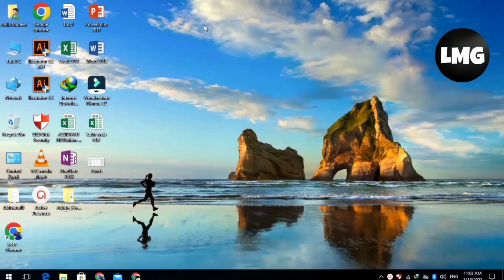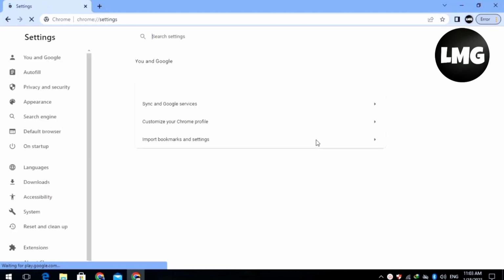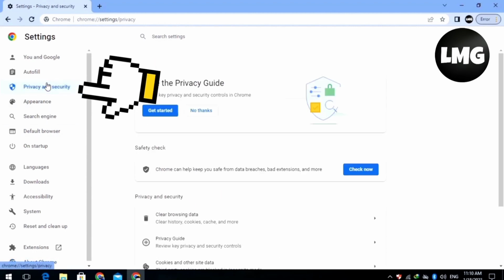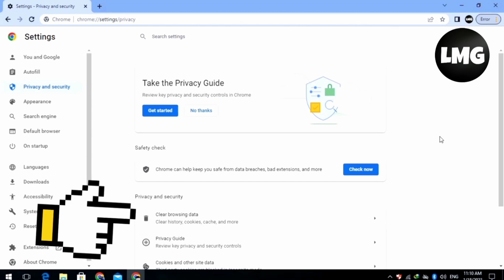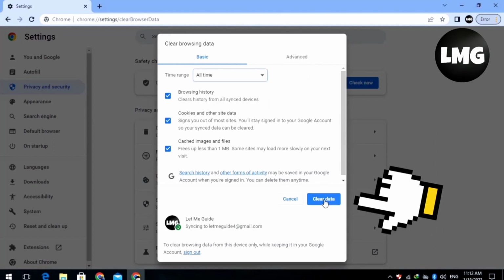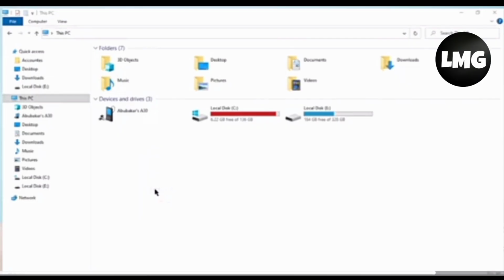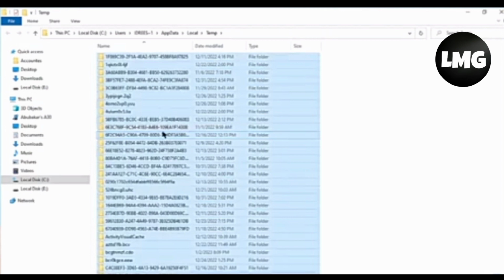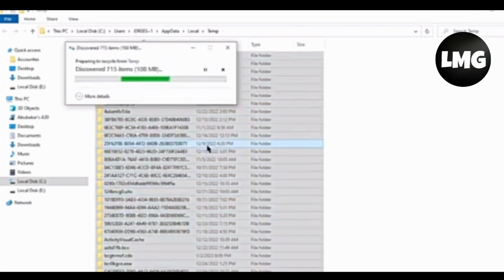How To Fix "This site can't be reached" - "DNS_PROBE_FINISHED_BAD_CONFIG" Error In Chrome (2023)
Are you encountering the "This site can't be reached" error with the additional message "DNS_PROBE_FINISHED_BAD_CONFIG" when trying to access a website on Chrome? This error can be caused by a number of factors, but there are a few steps you can take to fix it. In this article, we'll walk you through the process of troubleshooting and resolving the "This site can't be reached" - "DNS_PROBE_FINISHED_BAD_CONFIG" error in Chrome in 2023.

Make sure that your device is connected to the internet and that your connection is stable.
Step 2: Flush Your DNS

Flushing your DNS can help resolve the "This site can't be reached" - "DNS_PROBE_FINISHED_BAD_CONFIG" error. To flush your DNS, open the Command prompt as an administrator and type "ipconfig/flushdns" and press enter.
Step 3: Restart Your Router and Modem

Restarting your router and modem can help resolve the "This site can't be reached" - "DNS_PROBE_FINISHED_BAD_CONFIG" error. To restart your router and modem, turn off the device, wait for a few seconds and turn it on again.
Step 4: Change Your DNS

Changing your DNS can help resolve the "This site can't be reached" - "DNS_PROBE_FINISHED_BAD_CONFIG" error. To change your DNS, go to Network and Sharing Center, click on Change adapter settings, right-click on your active network adapter and select Properties, select Internet Protocol Version 4(TCP/IPv4) and click on Properties. In the General tab, click on Use the following DNS server addresses and enter the preferred and alternate DNS addresses.
By following these steps, you should be able to fix the "This site can't be reached" - "DNS_PROBE_FINISHED_BAD_CONFIG" error in Chrome. If the problem persists, it may be a good idea to contact your internet service provider for further assistance.

Were you able to figure out How To Fix "This site can't be reached" - "DNS_PROBE_FINISHED_BAD_CONFIG" Error In Chrome (2023)

Share this with a friend who wants to know How To Fix "This site can't be reached" - "DNS_PROBE_FINISHED_BAD_CONFIG" Error In Chrome (2023)

What do you think of How To Fix "DNS-PROBE-FINISHED-BAD-CONFIG" Error In Chrome (2023)